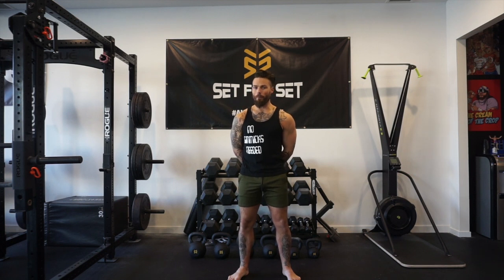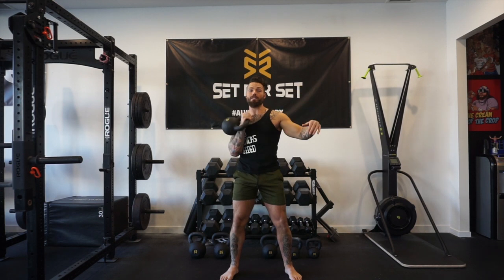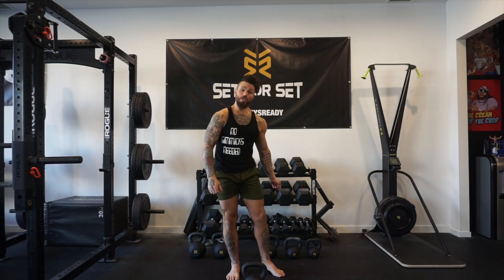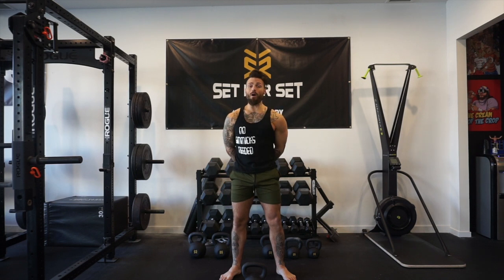What Size Kettlebell Should I Start With?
If you are looking to buy a kettlebell (or kettlebells), or you have access to them at your local gym, one of the most important questions you will need answered is “what size kettlebell should I start with?”

Since we are so often asked this question at SET FOR SET, we asked Scott Viala, who is a seasoned Kettlebell coach, to put together a video on what his recommendations are for the best kettlebell starting sizes for men and women...So, here you have it!

In this video, Scott will go over the best kettlebell sizes for healthy men and women based on strength background and various dynamic exercises such as swings, cleans, and snatches, as well as grind exercises like squats and presses.

Timestamps:

BEST STARTING KETTLEBELL SIZE FOR MEN (0:30)
Best Sizes for Kettlebell Cleans & Snatches for Men (1:48)
Best Sizes for Kettlebell Swings & Goblet Squats for Men (2:03)
If you had to choose just one all-around kettlebell size for men (2:53)

BEST STARTING KETTLEBELL SIZE FOR WOMEN (3:55)
Best Sizes for Kettlebell Cleans & Snatches for Women (4:00)
Best Sizes for Kettlebell Swings & Goblet Squats for Women (4:07)

Note: If you come from a traditional strength training background with barbells and dumbbells, you will quickly realize that the weight translates much differently with kettlebells due to their design and many of their uses (i.e. ballistic exercises). In other words, it may sound light to you, but it’s likely going to feel a lot harder and heavier. Good form and technique must come before heavy loading.

If you want a more thorough take on what size kettlebell to buy, check out this super in-depth article we wrote on the subject. It literally answers every question about kettlebell sizes